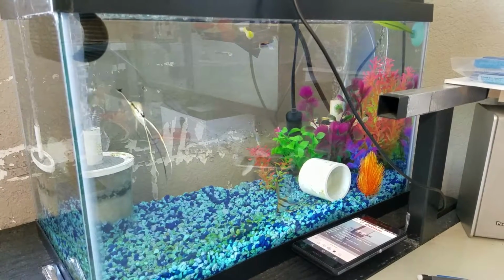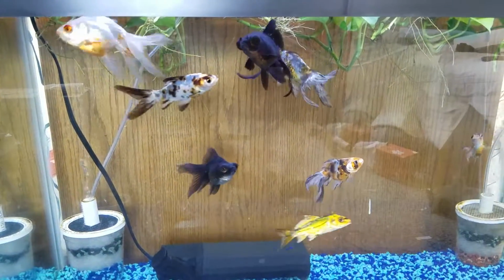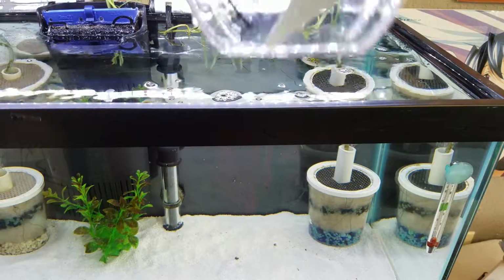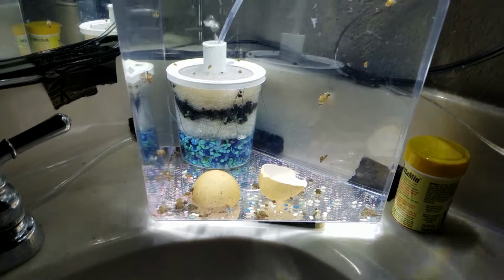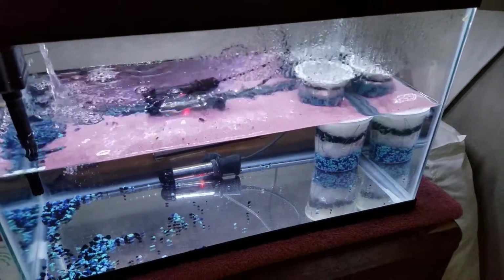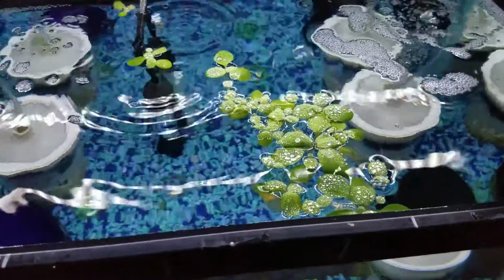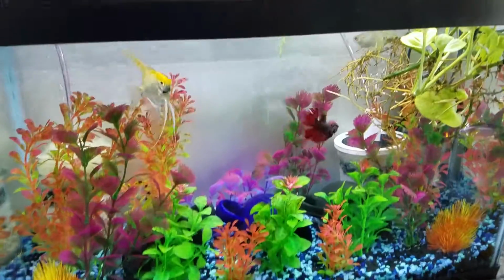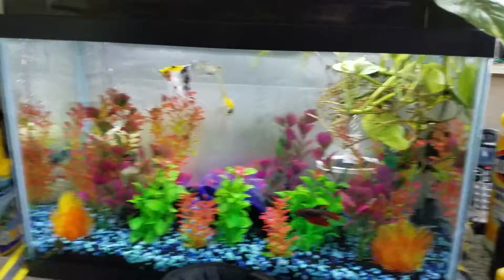07-24-2017 Fish Updates